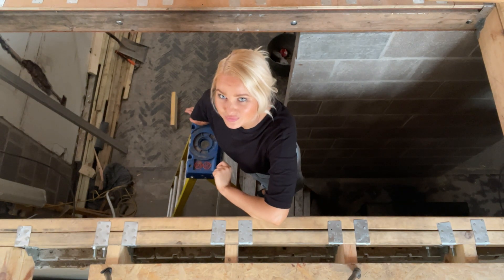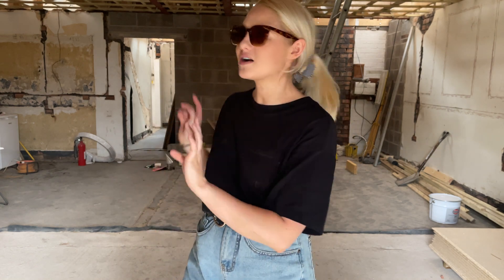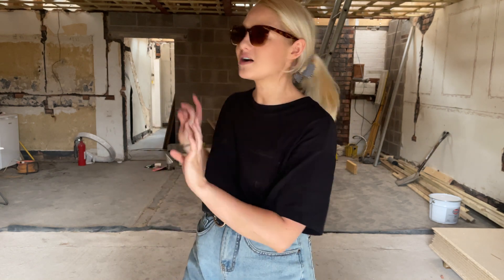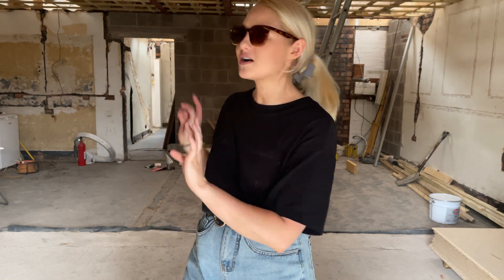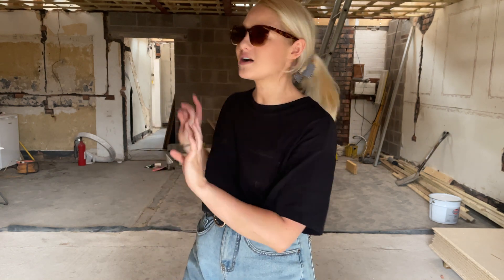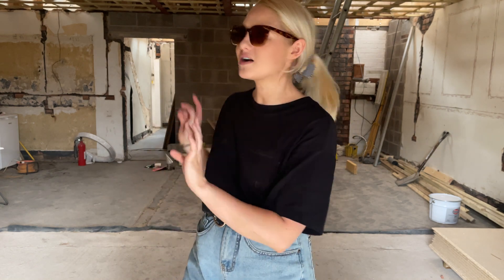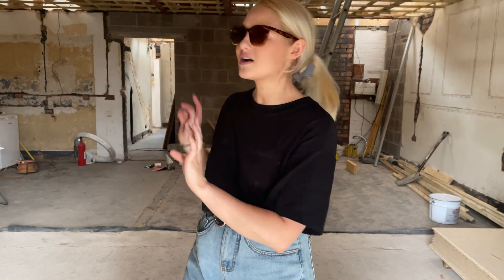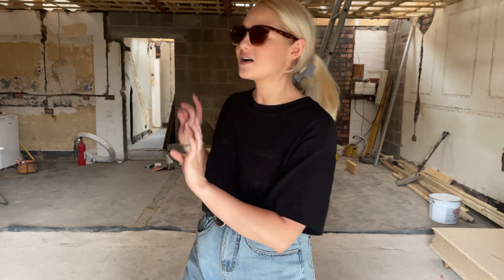The BIG Bungalow Home Renovation - Week 7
Hey there! Welcome back to our Week 7 home renovation update! We've got some exciting news to share with you all, so let's jump right into it.

First off, we're super excited that we've got brand new roof rafters installed. These bad boys are essential for keeping our home strong and stable, and they're setting the stage for the next phase of our renovation journey.

But wait, there's more! Our builders have also completed the construction of our dormers. These will not only add a touch of style to our home but also bring in loads of natural light and give us some extra space to play with.

And guess what? They've made major progress with our loft area! They've laid down some floorboards that are really bringing the space to life. Now we can finally see the vision we had for our loft taking shape.

We're so grateful for the progress they've made so far, and we can't wait to take you along for the rest of this incredible home transformation.

Song: Into the Night
Artist: prazkhanal